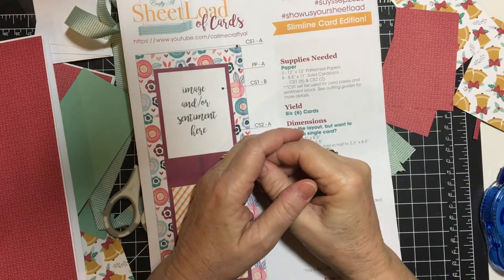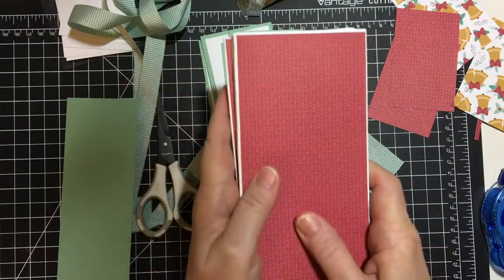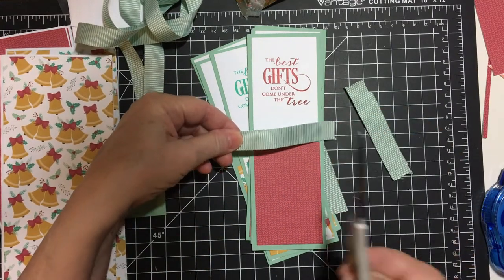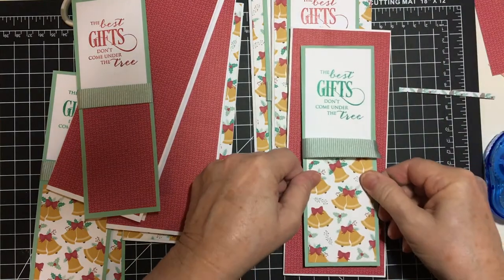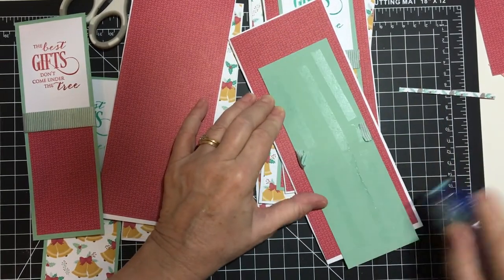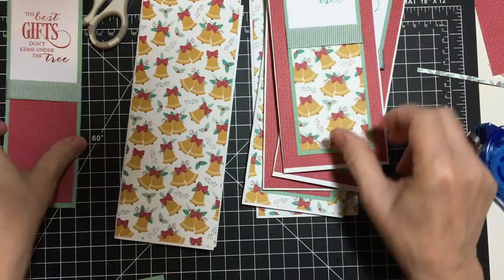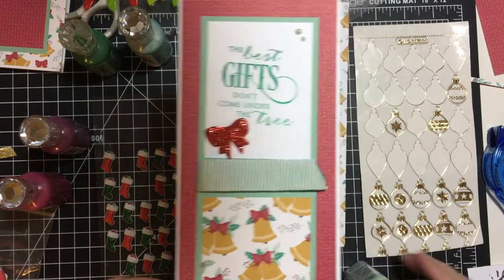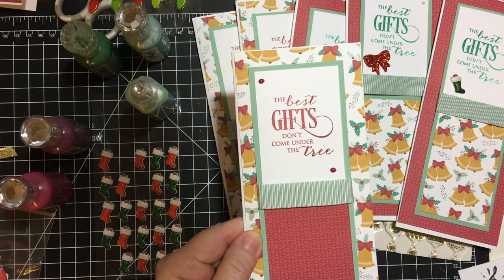So You Only Have 10 Minutes? Sept 2020 SUYS Process Wrap Up!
Welcome back, my craft community!  Today I am finishing up the cards with embellishments!!